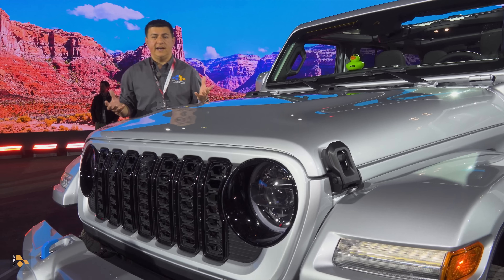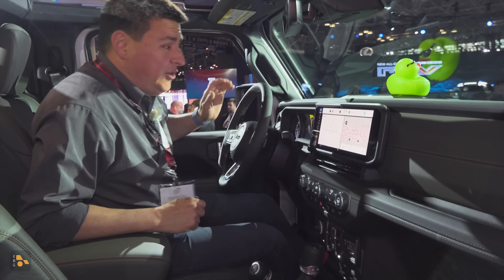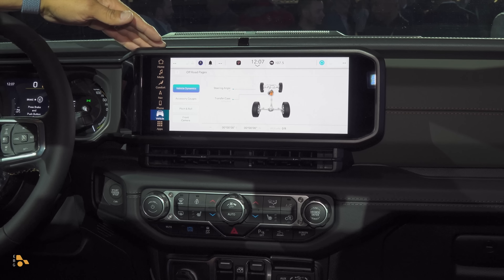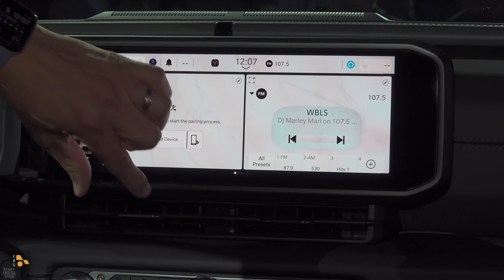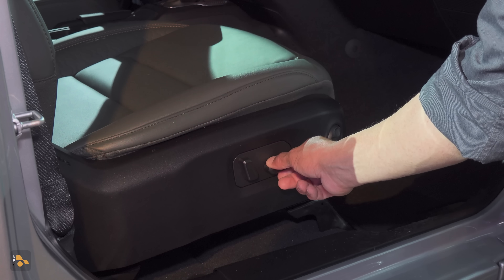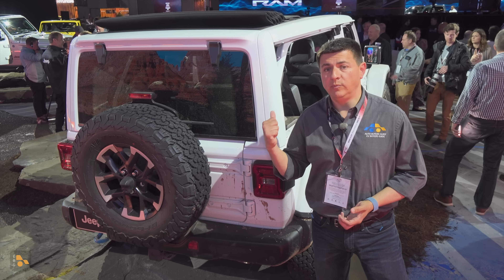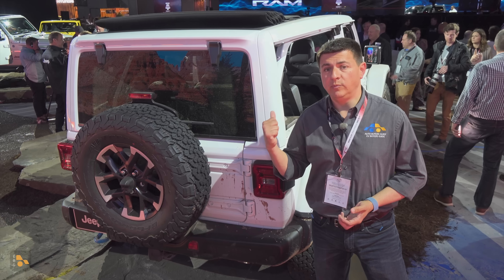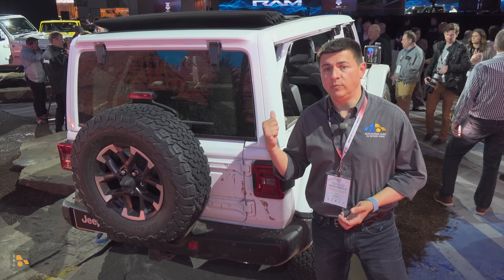Jeep Upgrades The Wrangler For 2024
For 2024 a huge LCD is now standard as are side curtain airbags, two of the biggest items missing in the 2023 model. Also on offer are full float rear axles, power seats, an upgraded winch, a 100:1 crawl ratio and greater availability of the PHEV trim.